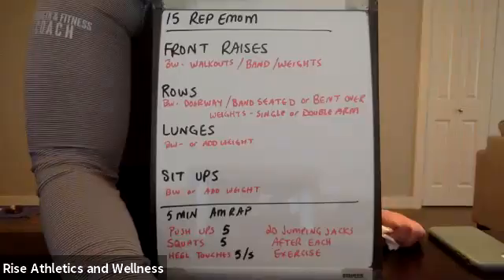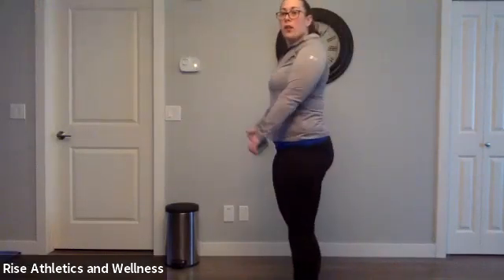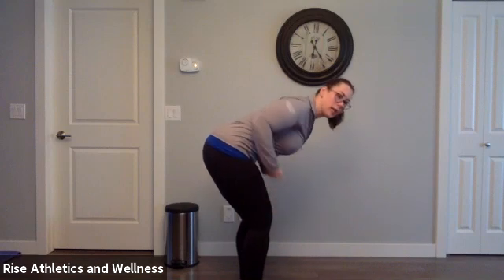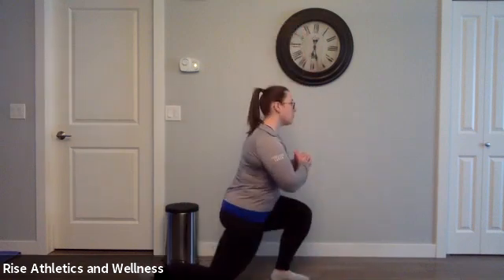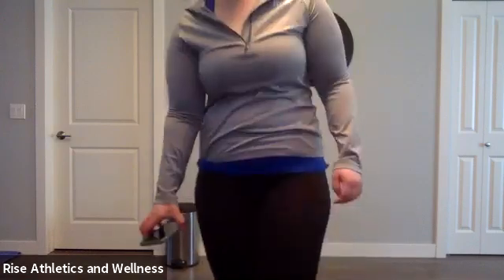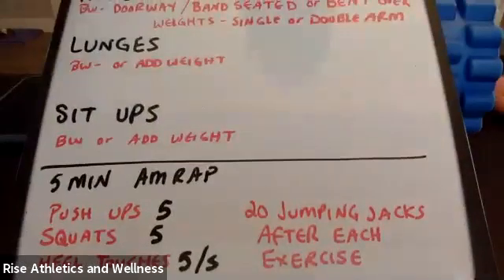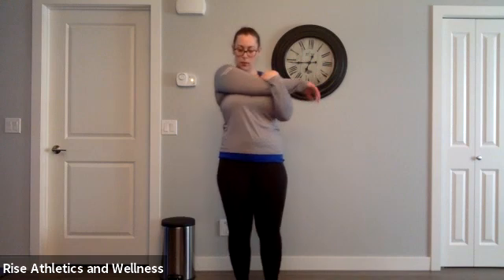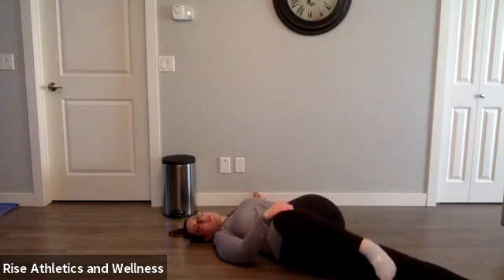May 19, 2020 Workout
15 Rep EMOM

Front Raises
Rows
Lunges
Sit Ups

Finisher - 5 min AMRAP

5 push ups
5 squats
5/side heel touches

20 jumping jacks between each exercise